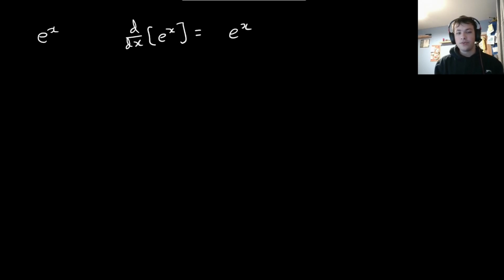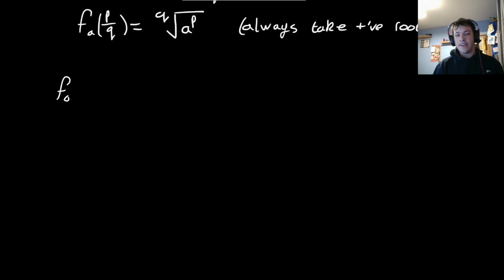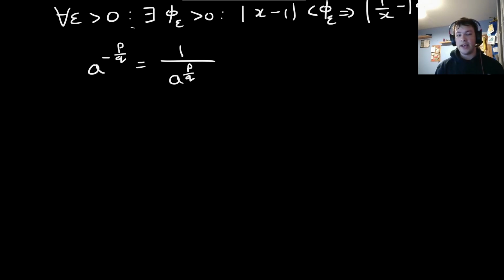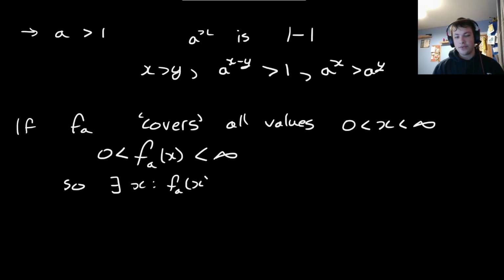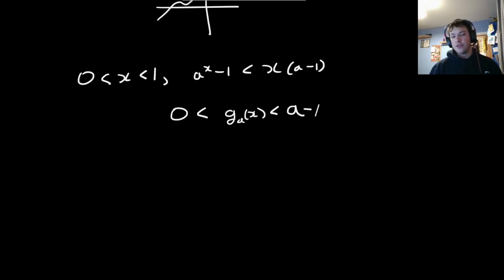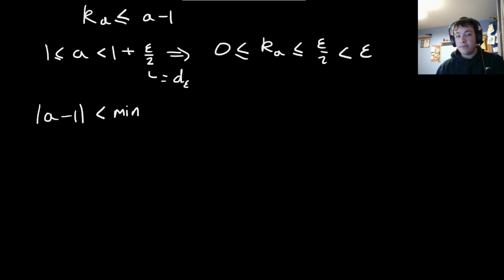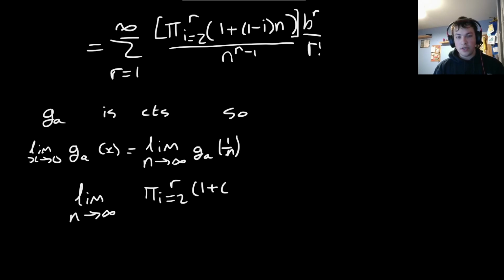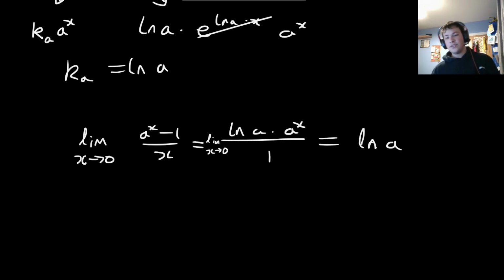Sam's Maths Adventures Episode 4: How To Differentiate e^x (Not The Way You Learn In School!)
Ever been told that d/dx [e^x]=e^x and wondered why? Ever been told that e^x=1+x+x^2/2+... and thought that nobody could have just guessed that and someone must be hiding something?
Well this is the video for you, a tale the Jedi (or your calc 1 teacher) would not tell you, an in-depth analytic deep dive into the derivative of e^x.
Notes on this (and many other things) are available on my